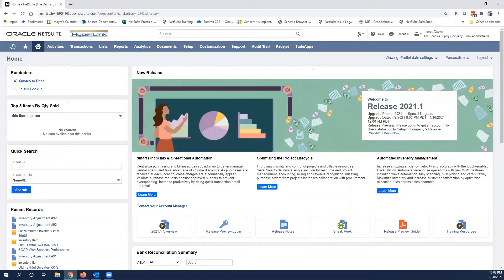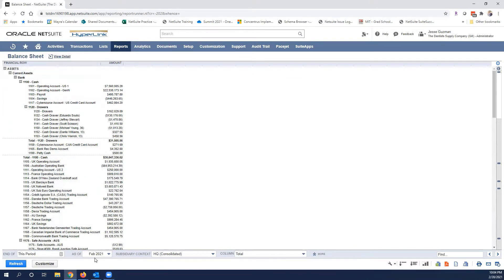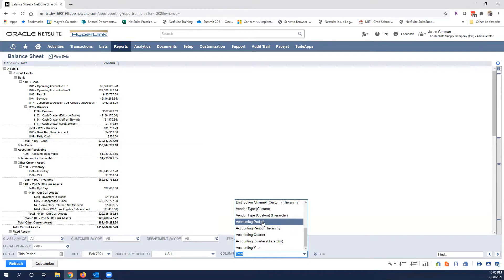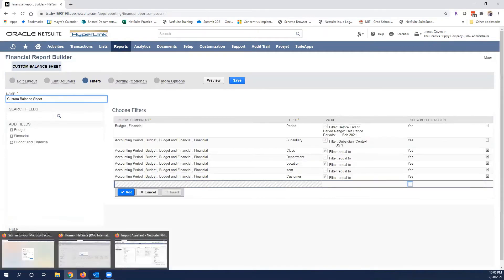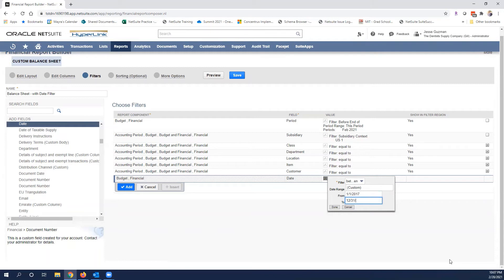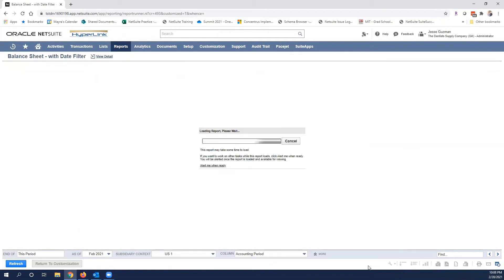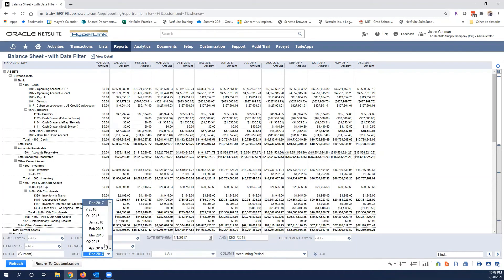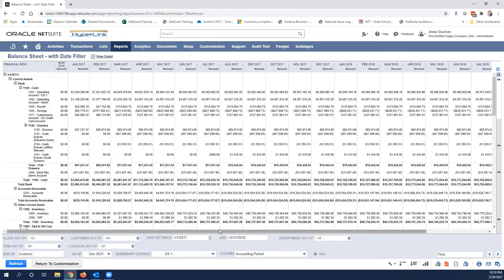NetSuite Tutorial: Short & 'Suite: Balance Sheet by Accounting Period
Welcome to our NetSuite How-To tutorial! In this video, we'll guide you through the essential steps to create a Balance Sheet by Accounting Period using NetSuite.

Understanding your financial position has never been easier. Learn how to efficiently generate and interpret a Balance Sheet that's organized by accounting periods, providing you with valuable insights into your business's financial health and performance over time.

Master this crucial financial reporting tool and make informed decisions for your organization.